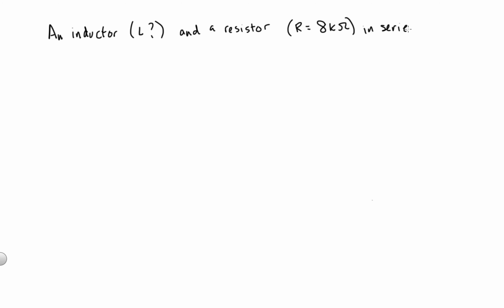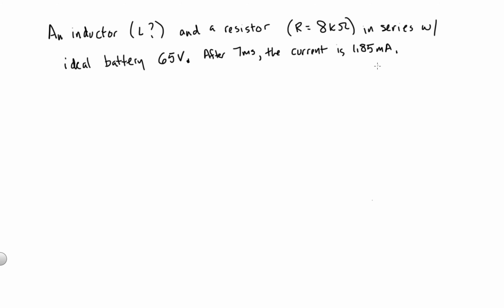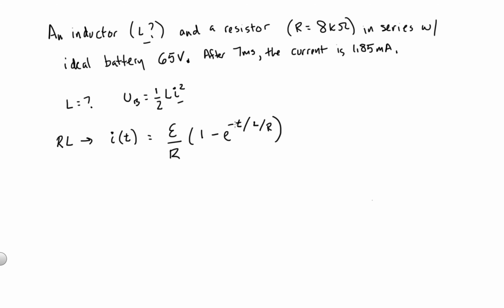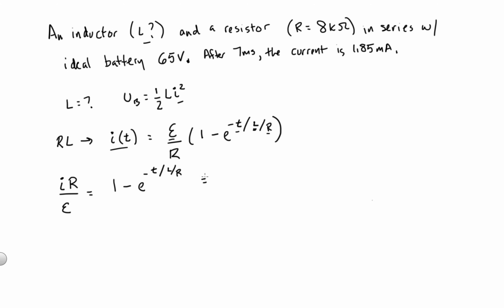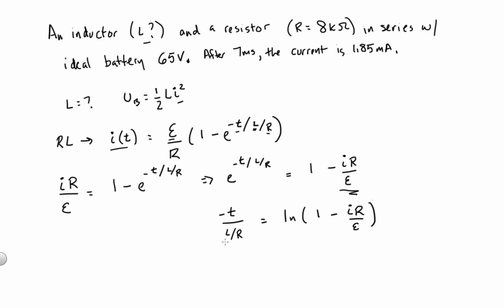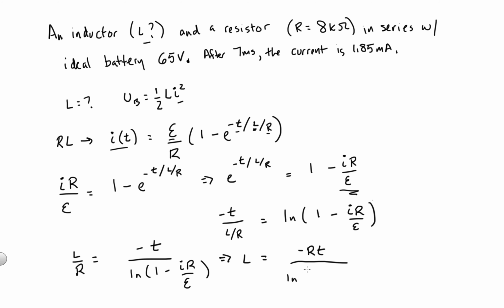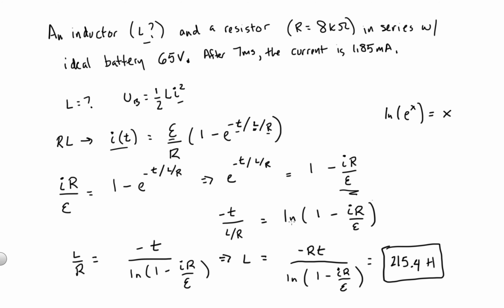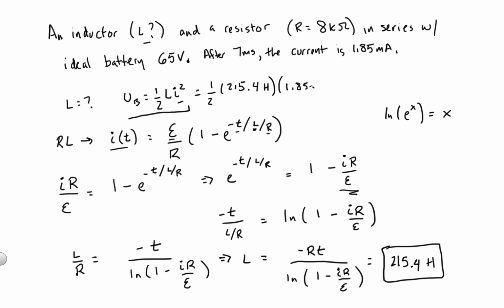Example - RL Circuit - Self Inductance